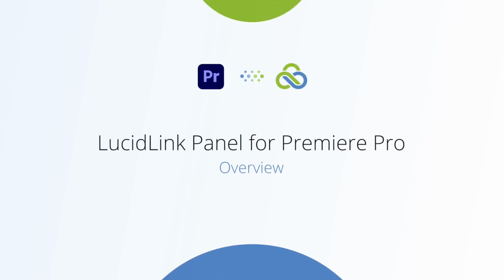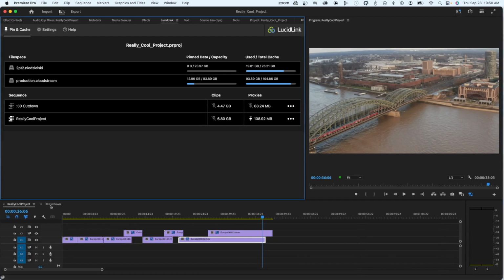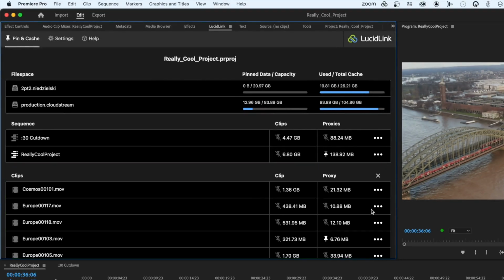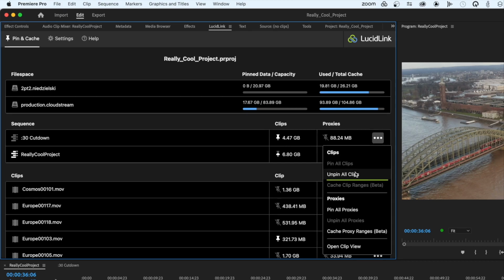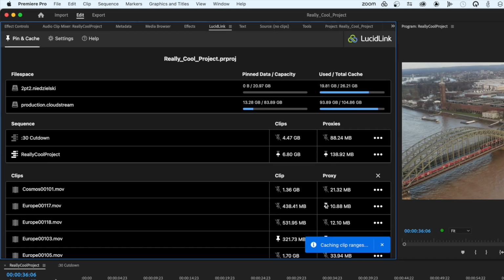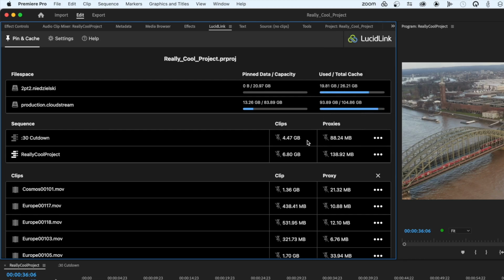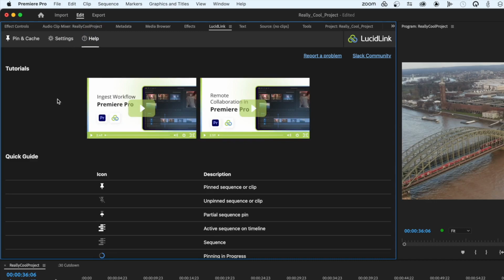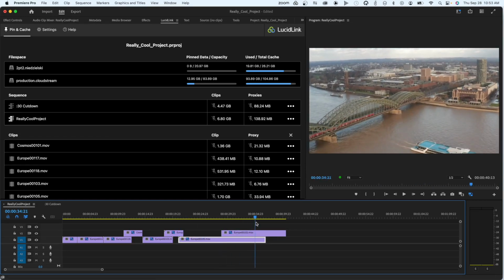LucidLink Panel for Premiere Pro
Enhance your creative workflow with remote collaboration for creative teams, without disrupting the way your team already works.